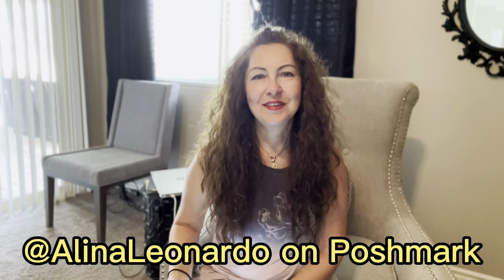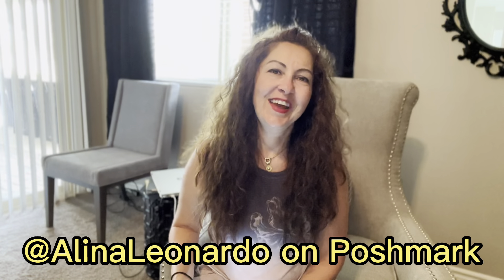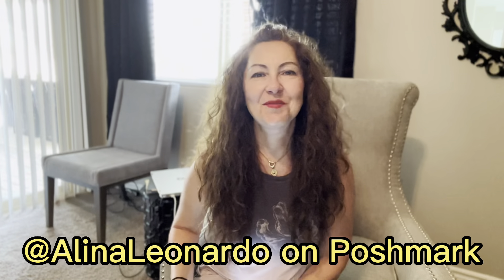Poshmark Live Shows Q&A | Must have tools that will help you sell |Links in the description#poshmark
Ring light

Tripod I use

Foldable clothing rack

Nonslip velvet hangers 50 pack

Soft measuring tape

If you don’t have a Poshmark account, you can sign up using code ALINALEONARDO and we both receive $10 to spend on Poshmark and discounted shipping🎉: here is the link to sign up: